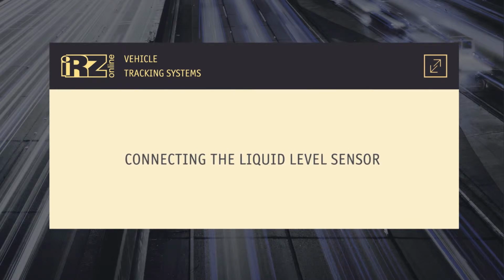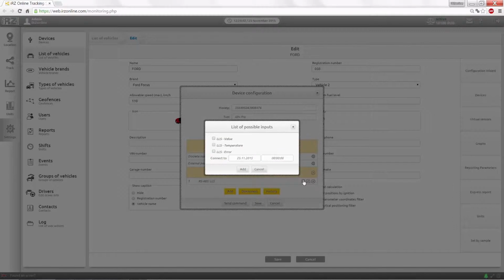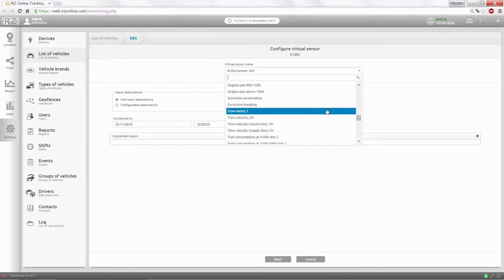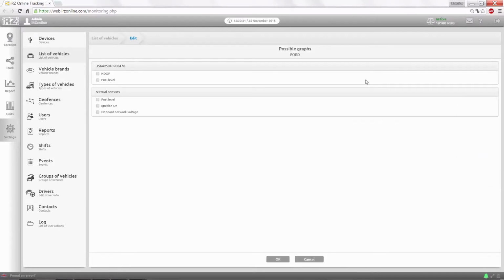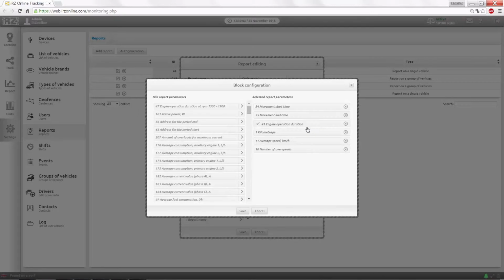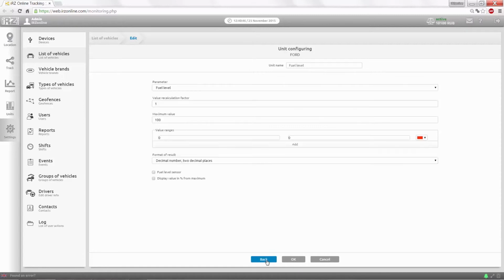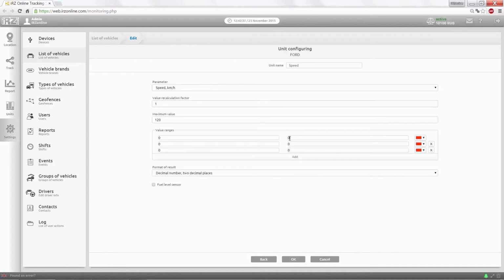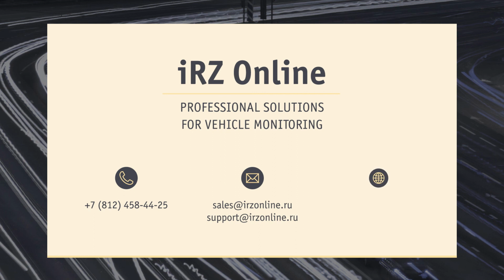#6 - Working with the Digital Fuel Level Sensor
In this video tutorial you will find step-by-step instructions for the following operations in the Web iRZ Online tracking system:

• Connection to the device already added to the system.
• Generating a graph with data on Liquid Level Sensor's operation.
• Creating a report parameter on Liquid Level Sensor's  operation
• Adding this report parameter to express report and detailed report